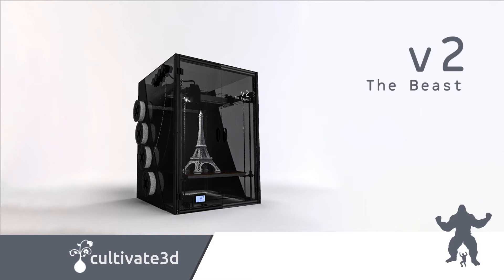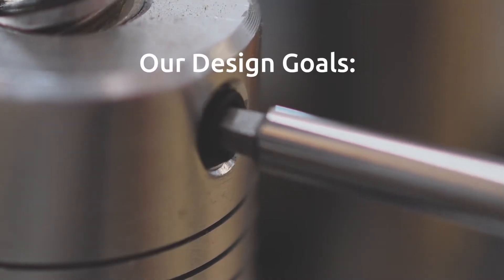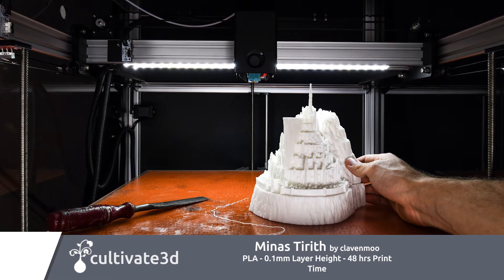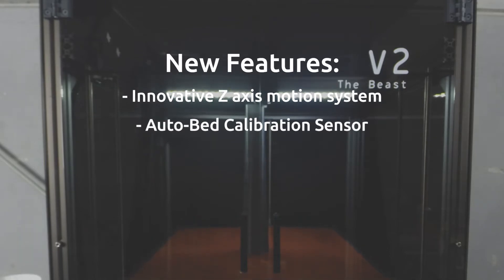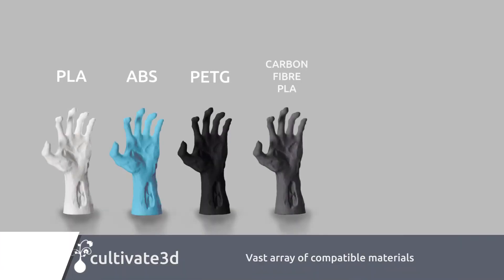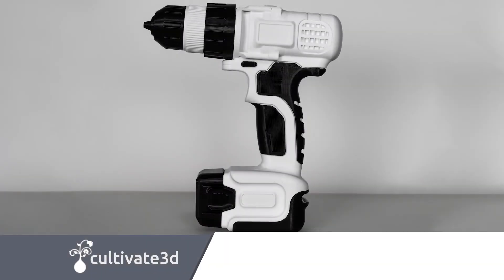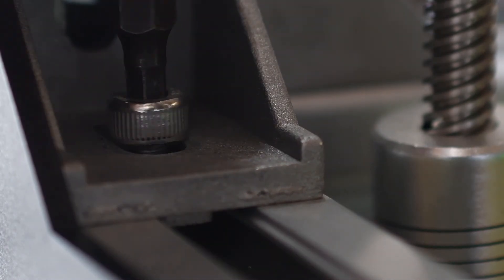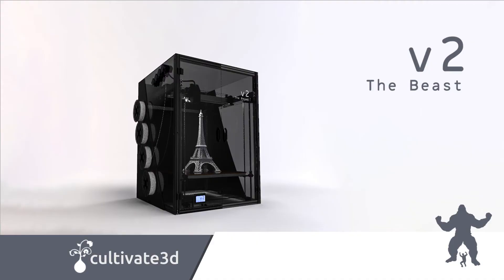The Beast v2 - Large Volume 3D Printer - Cultivate3d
"The Beast" is a Large Format 3D printer with a huge build volume, 500 x 490 x 690mm
It also features:
- Simultaneous 4x printing
- Dual extrusion with soluble filaments
- Amazingly high quality output with layer heights as fine as 0.01mm possible